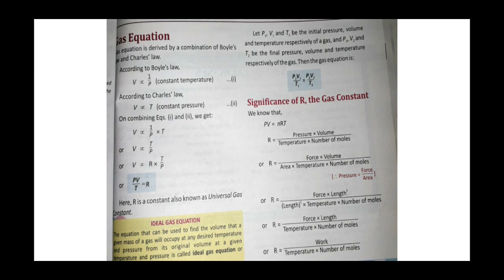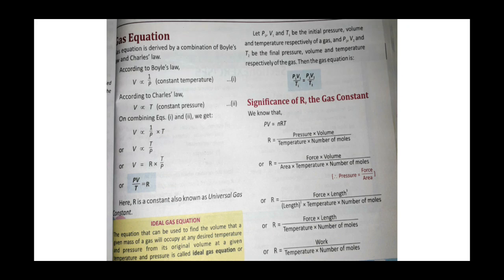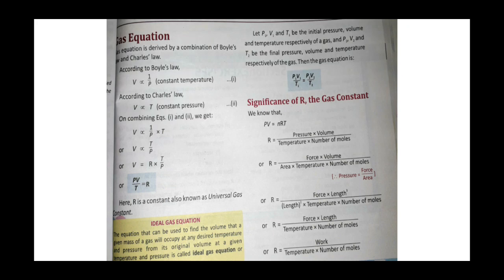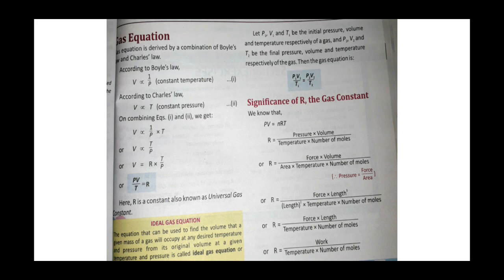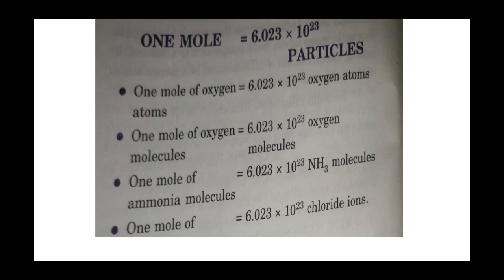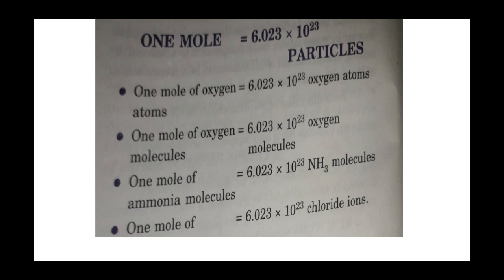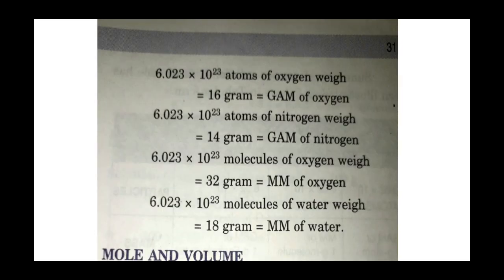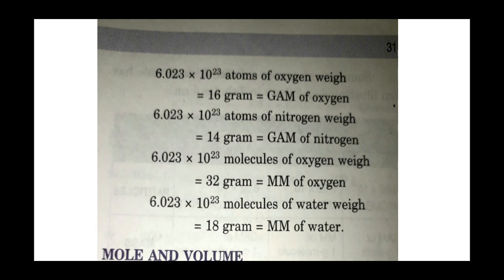Study of gas laws class 9